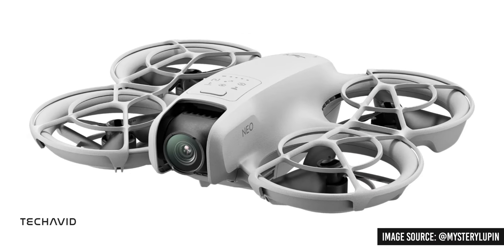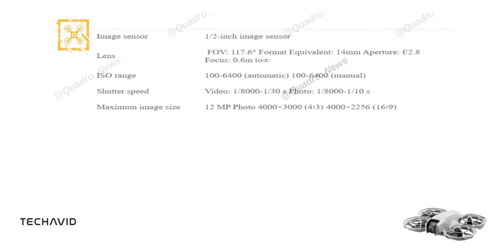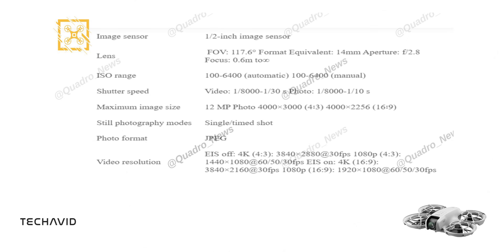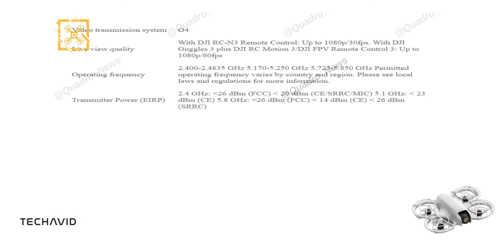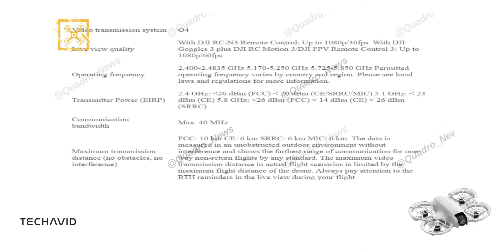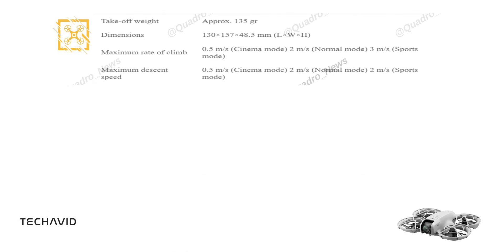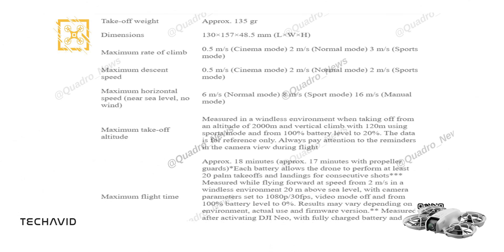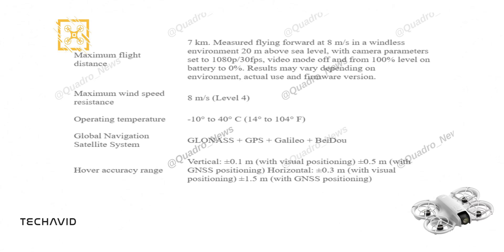DJI Neo: Small Size, Big Features – All You Need to Know!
Get ready for DJI's latest innovation, the DJI Neo! In this video, we dive deep into everything you need to know about this tiny but powerful drone. From its half-inch image sensor to its impressive 4K video capabilities, we'll cover all the specs and features that make the DJI Neo stand out. Whether you're a seasoned drone pilot or just getting started, this drone has something for everyone. Don't miss out on the details shared by Igor Bogdanov and see how the DJI Neo can take your aerial photography to new heights!

Questions Covered in the video:
    What are the key features of the DJI Neo's camera?
    How does the DJI Neo perform in different flight modes?
    What are the video capabilities of the DJI Neo drone?
    How far can the DJI Neo transmit video, and under what conditions?
    What navigation systems does the DJI Neo use for precision flying?